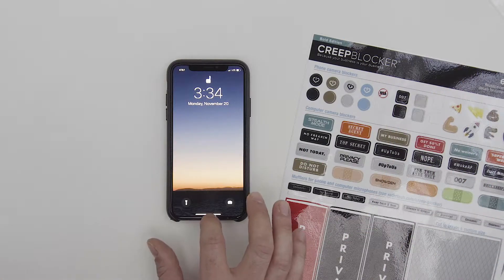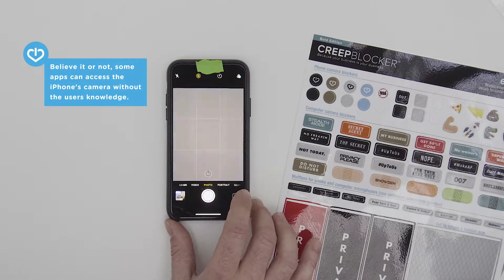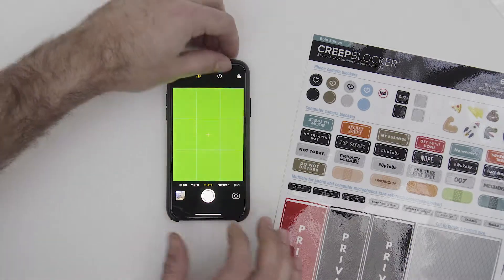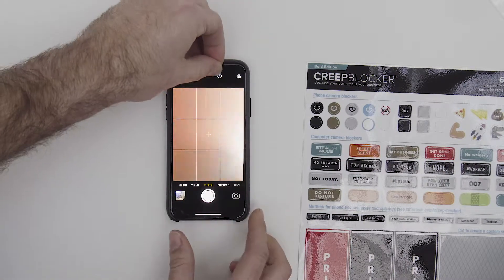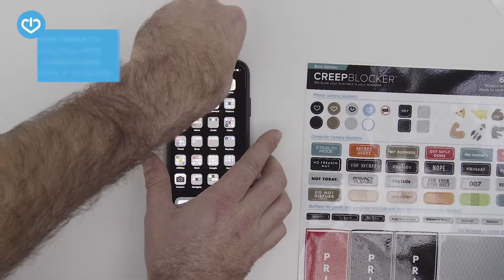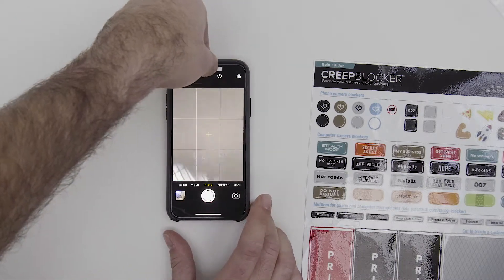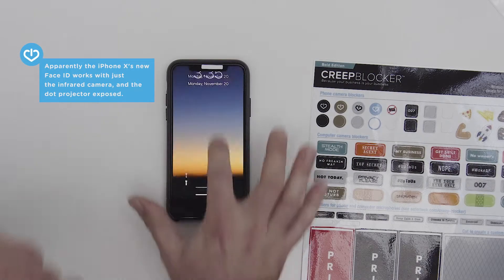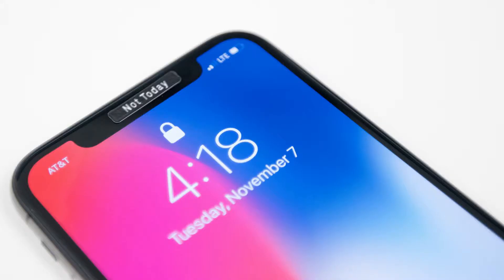iPhone X Face ID Security: How to Prevent Camera Hacks and Spying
We tried the iPhone X for a month and here's what we found out